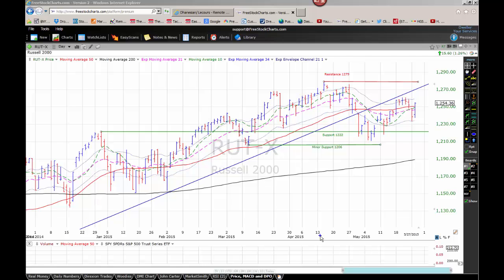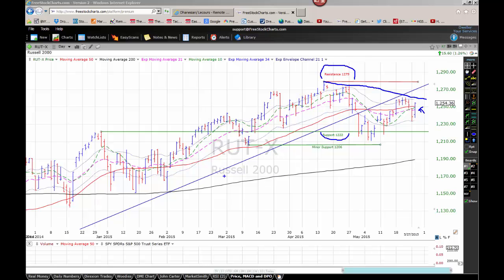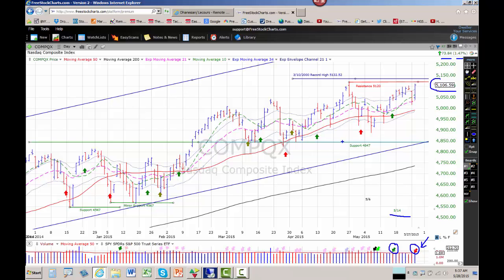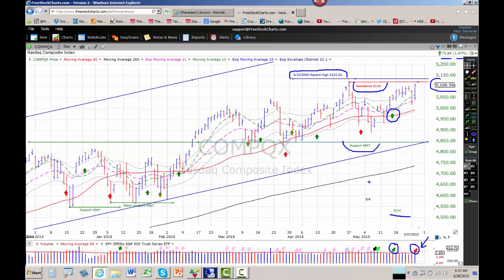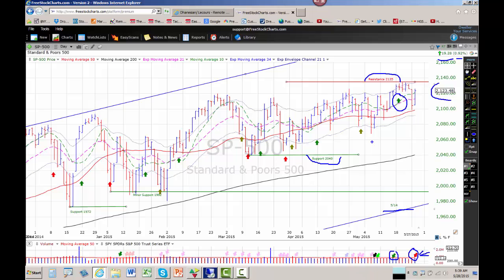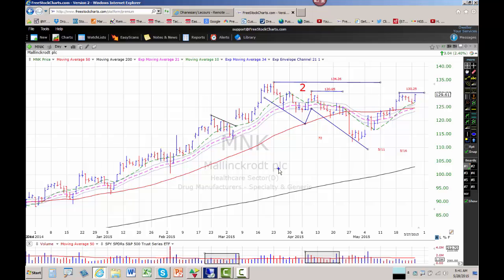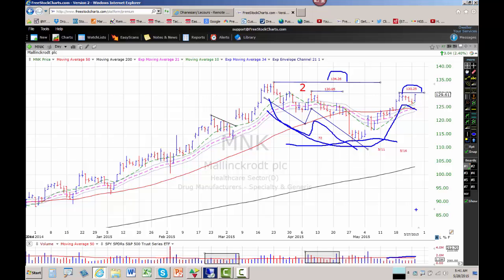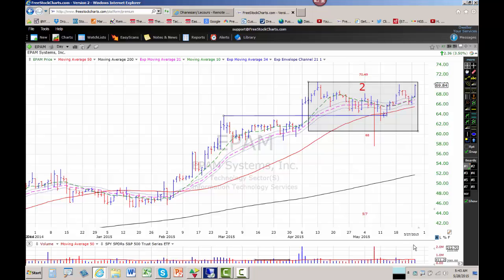2015 05 28